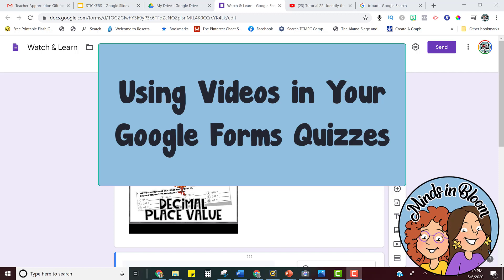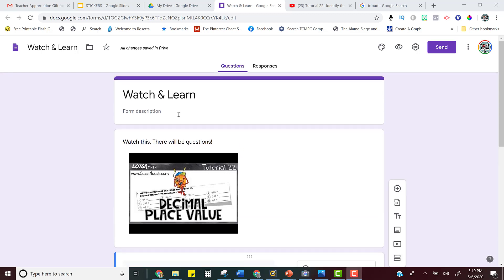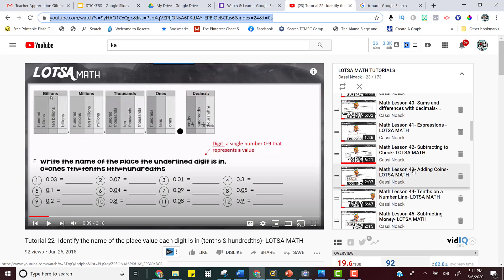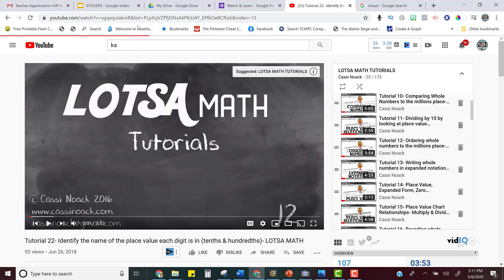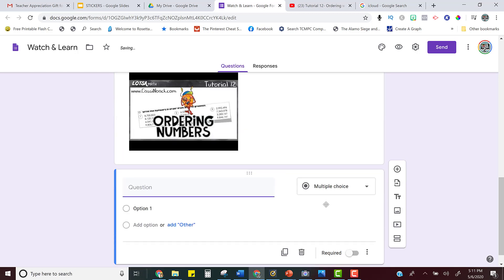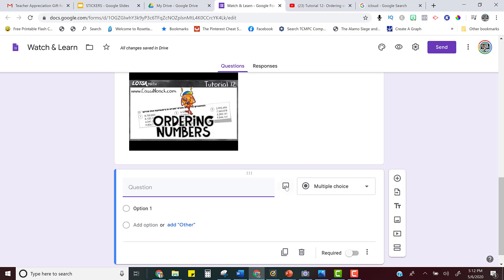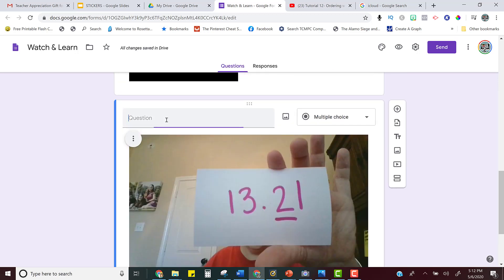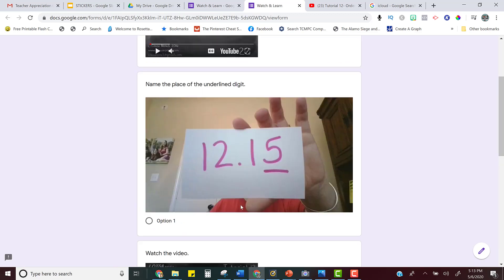Using Videos in Google Forms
You can use video is Google Forms quizzes to teach and assess in one place.  This quick video will show you how!